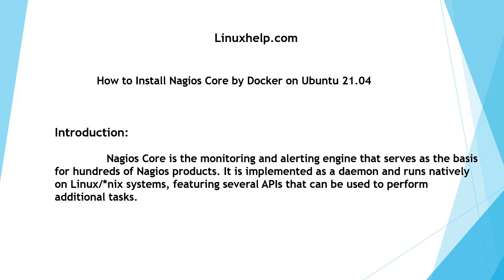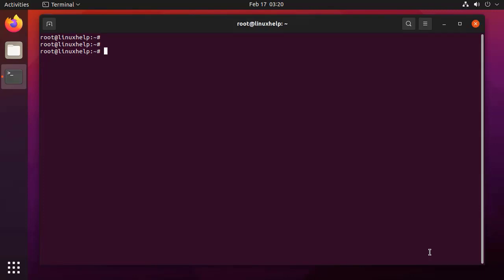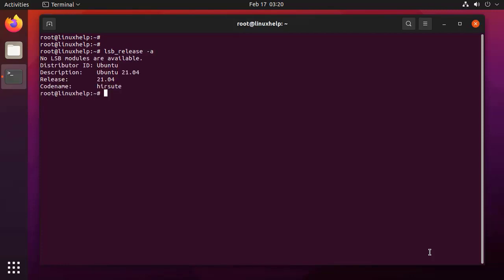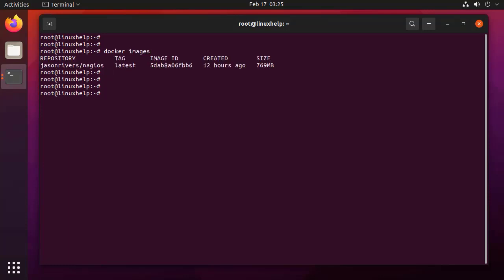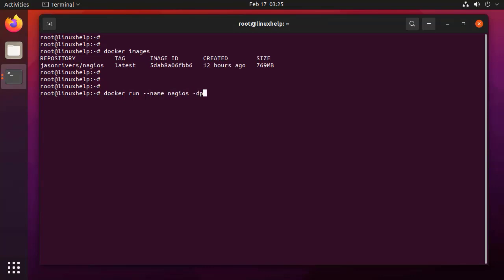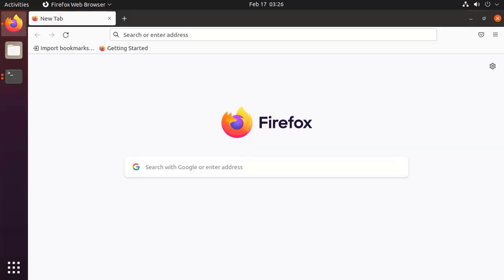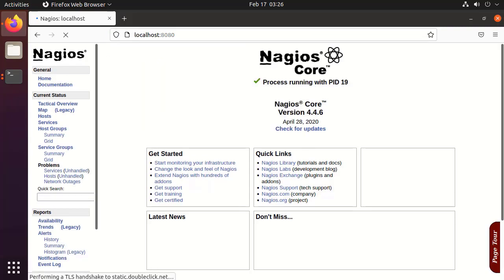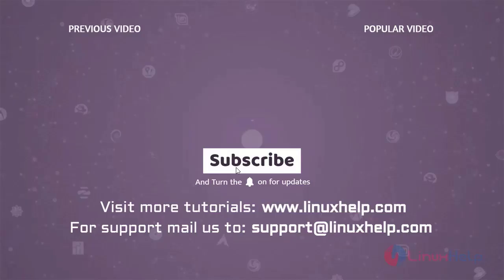How to Install Nagios Core by Docker on Ubuntu 21.04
Nagios Core is the monitoring and alerting engine that serves as the basis for hundreds of Nagios products. It is implemented as a daemon and runs natively on Linux/*nix systems, featuring several APIs that can be used to perform additional tasks.